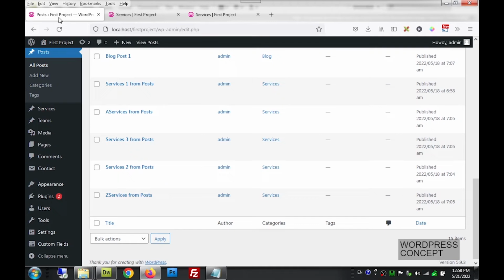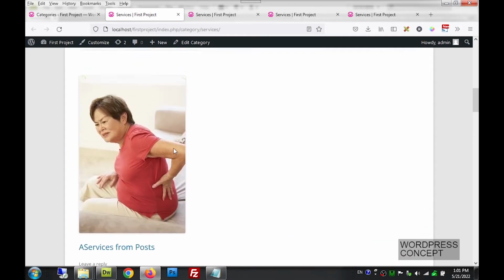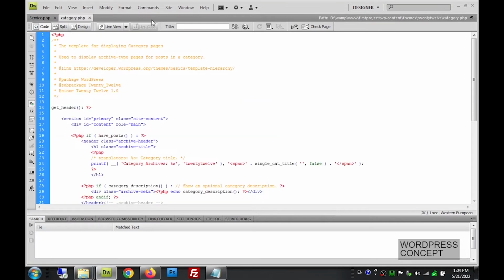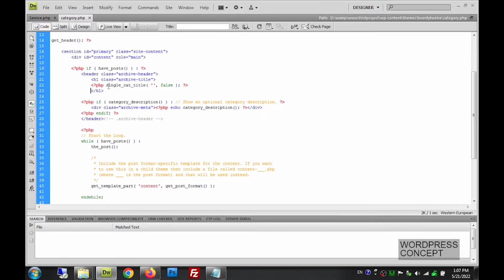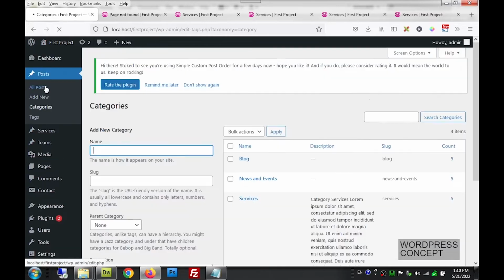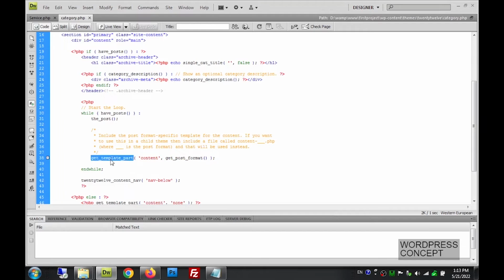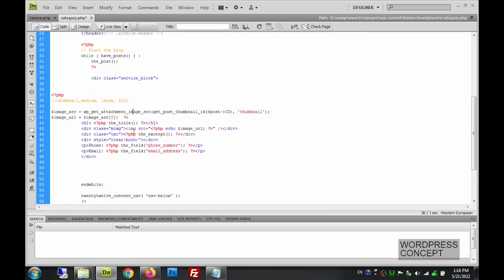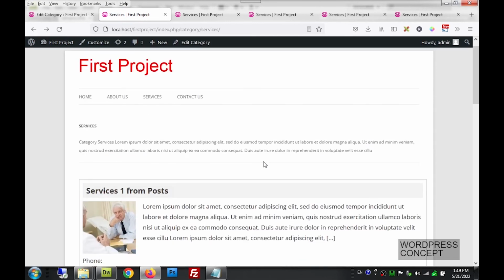Lesson 15: How to format Category Page using Category.php file Without Making Custom Page template.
this video describes the step of formatting the Category.php to show the Category Without using Custom Page template. We have Create custom Page template in previous videos to show posts of services category on custom page template using get_posts function but this time we directly customized category page to show the posts of category, we also made category page by category id, category name and category slug